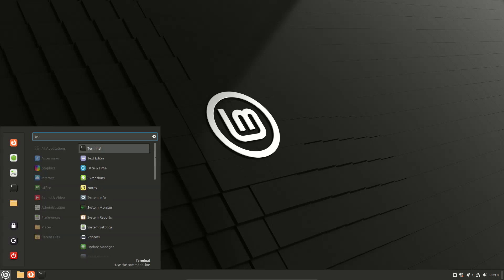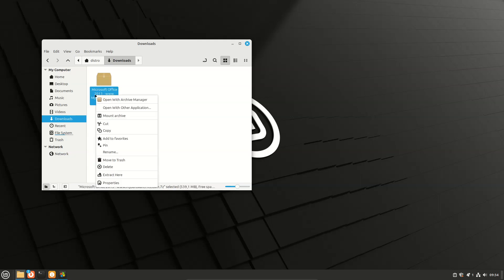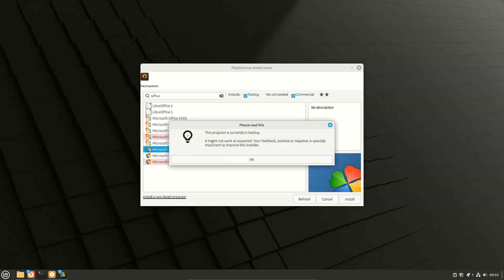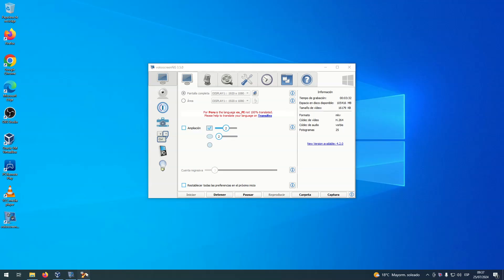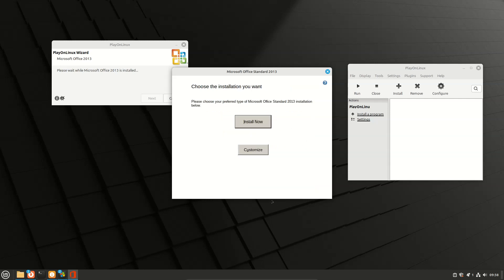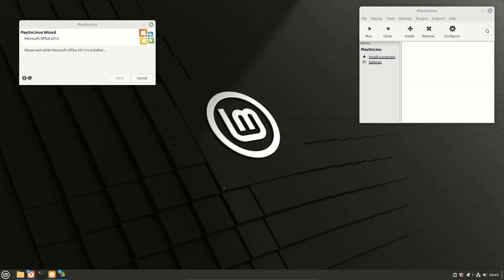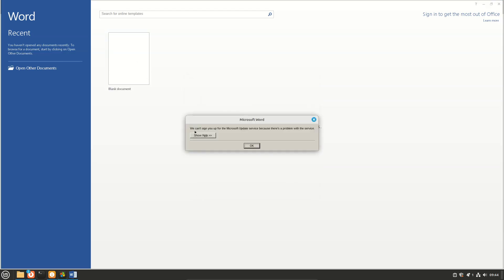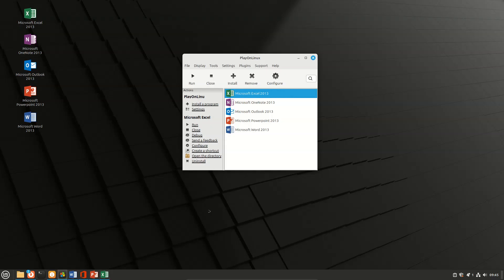How to install Microsoft Office on Linux Mint (22.3) (22.2) (22.1) (22)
How to install Microsoft Office on Linux Mint 22